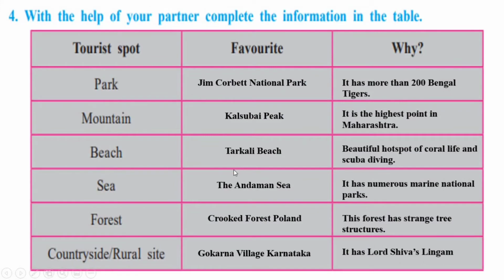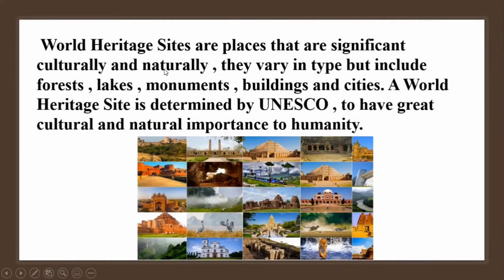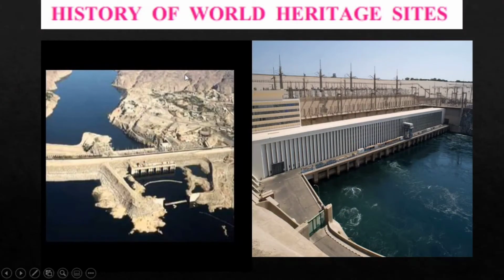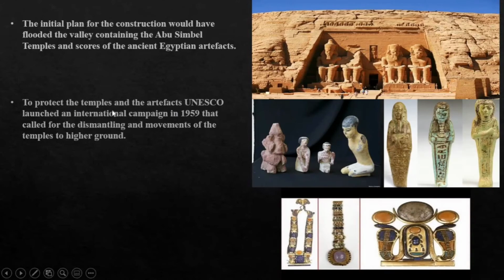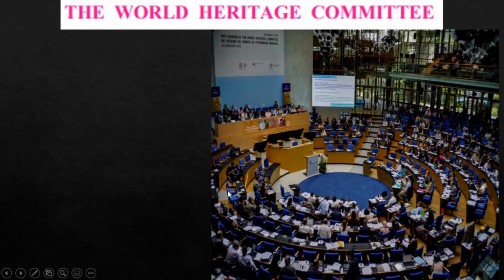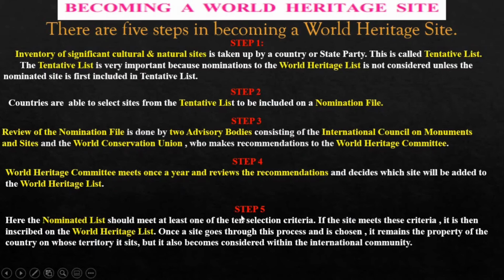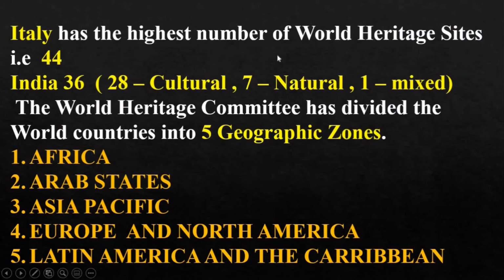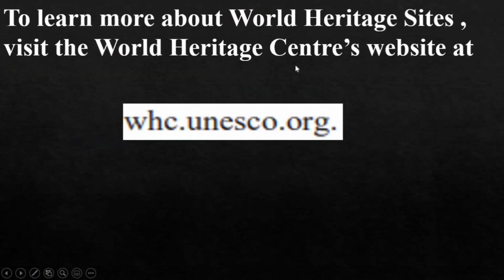Std X - English - 4.3 WORLD HERITAGE